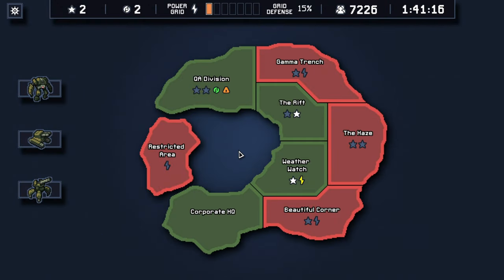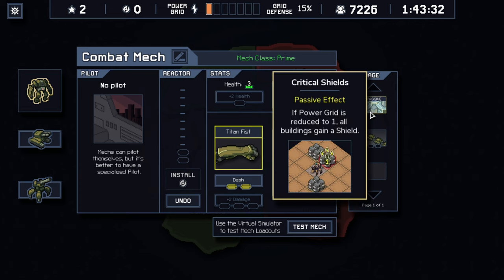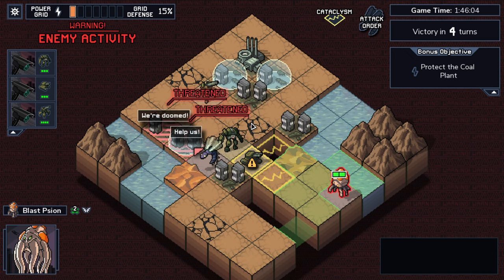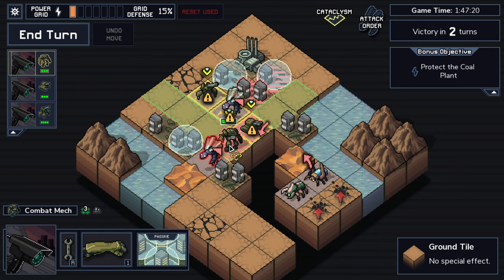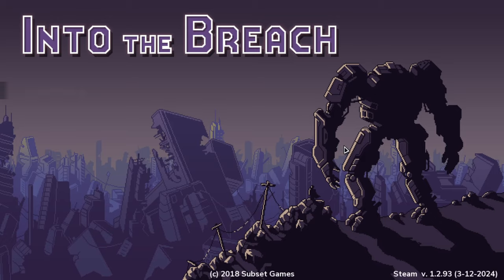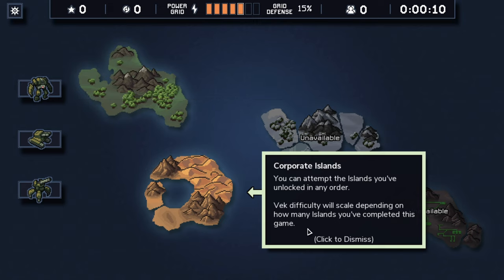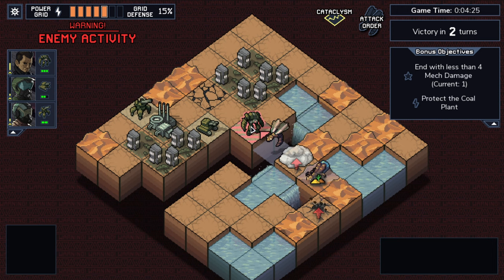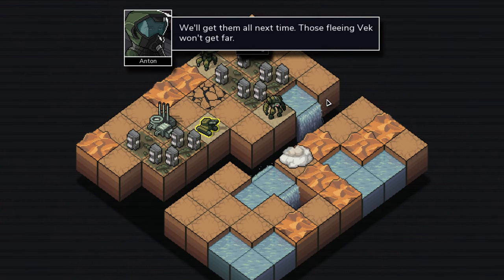Plunging Head First Into Chasms! New Run And New Tactics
Control powerful mechs from the future to defeat an alien threat. Each attempt to save the world presents a new randomly generated challenge in this turn-based strategy game.

Explore this turn-based strategy game and all its glorious rouge like traits to uncover the mystery's of a story being told.